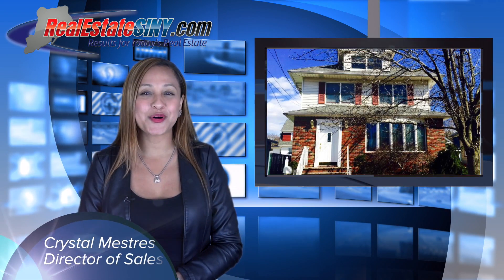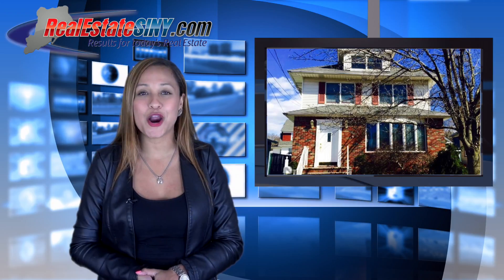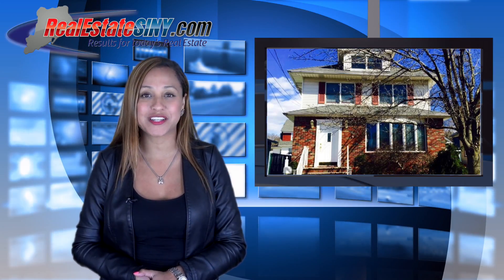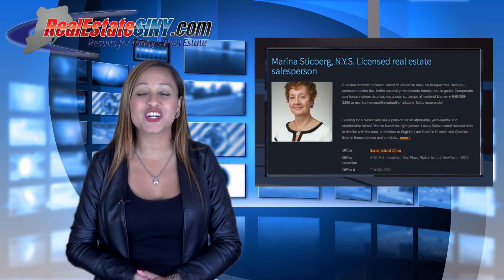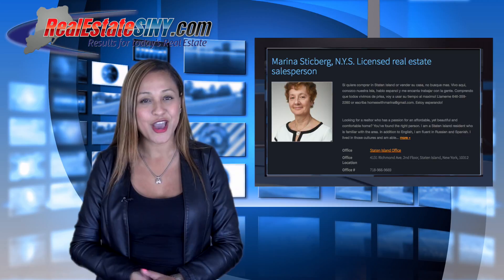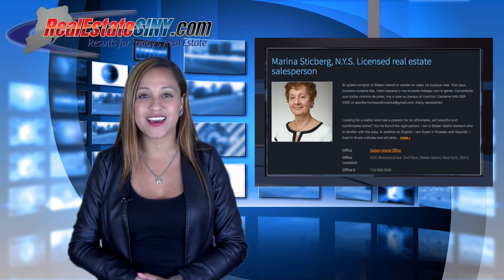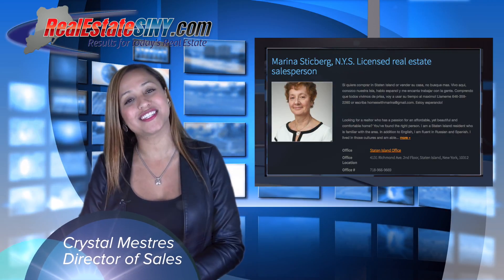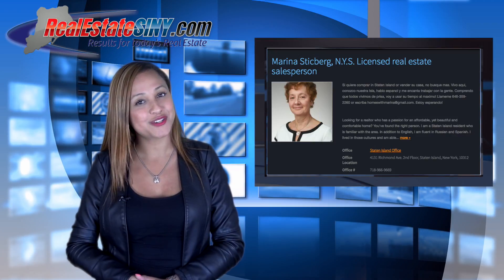Featured Sold Home: 251 Dickie Ave by Marina Sticberg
The Featured Sold Home for this week is a colonial home with four bedrooms and two bathrooms. 251 Dickie Ave is located in the Staten Island neighborhood of Westerleigh. It was sold by our agent, Marina Sticberg for $619,000!